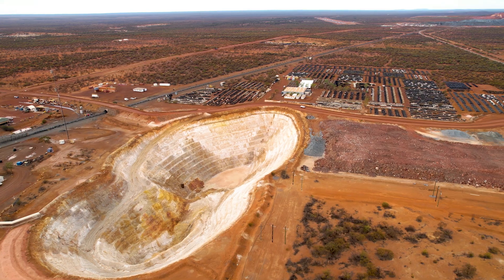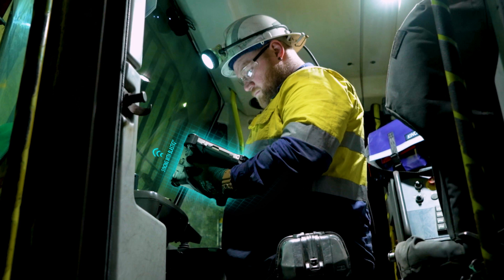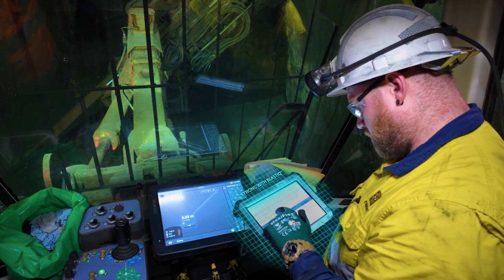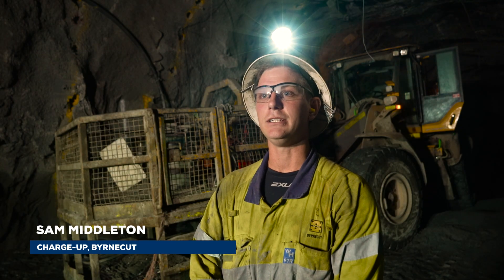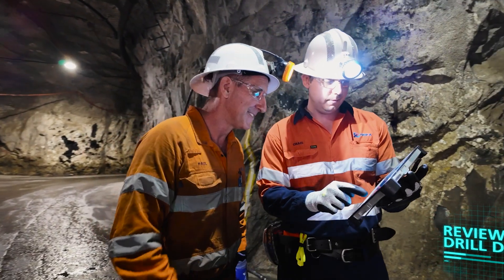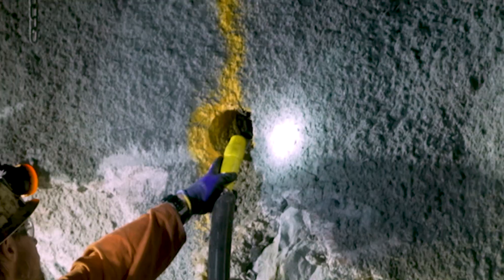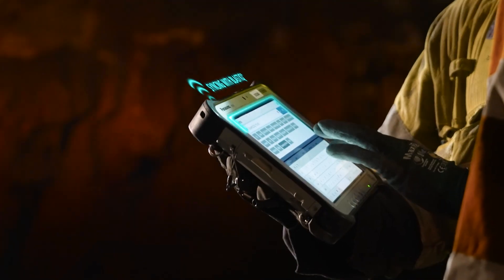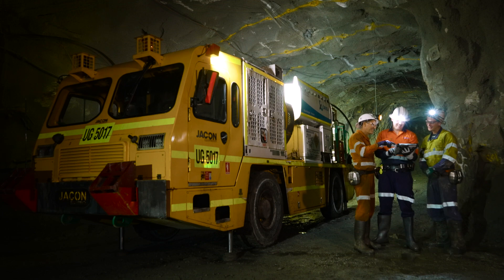Optimising QA/QC with Digital Innovation – BlastIQ Underground Orica Digital Solutions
BlastIQ™ Underground has been successfully integrated into blasting operations at Golden Grove Mine in Western Australia.

Since implementing our recently launched technology, the team at Golden Grove have seen a range of results including:
✅Streamlining and automation of manual processes
✅Improved tracking and reporting of drill and blast operations
✅Increased safety with reduced travel time